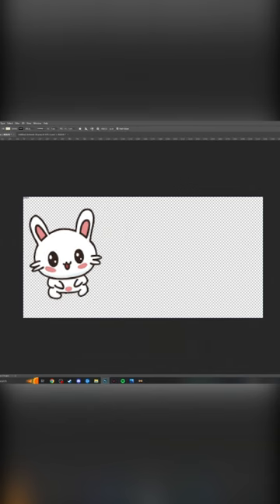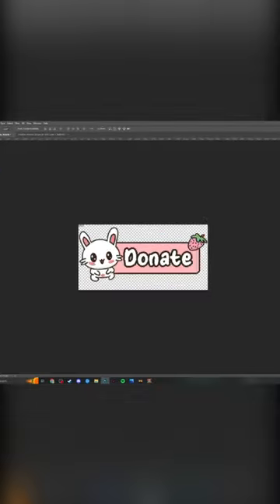PART 2 - How to make Cute Strawberry Bunny Twitch Panels